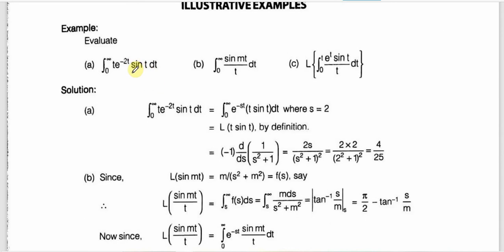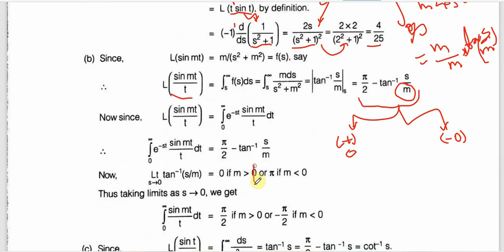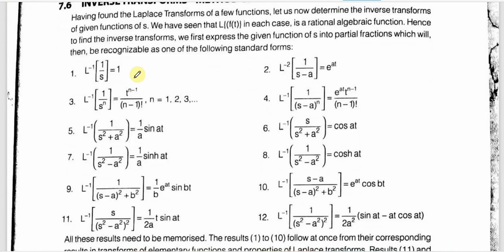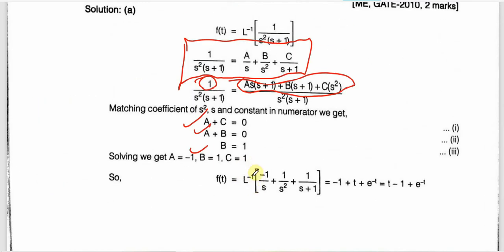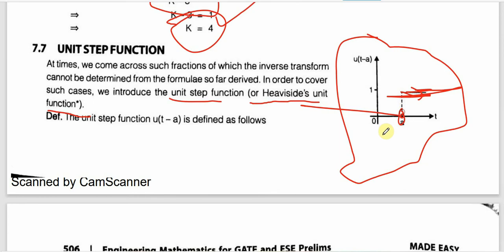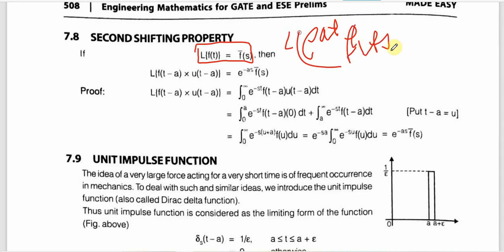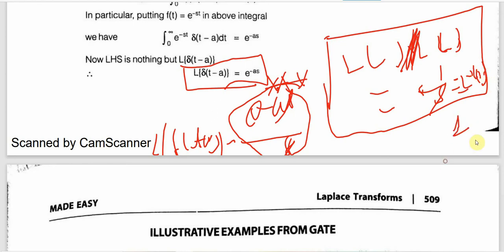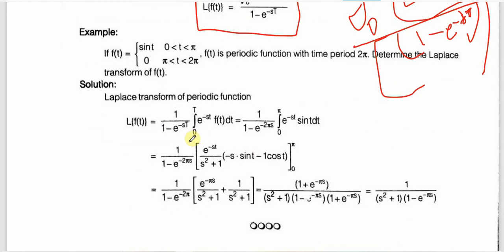ENGINEERING MATHEMATICS,, Laplace transformation part 2